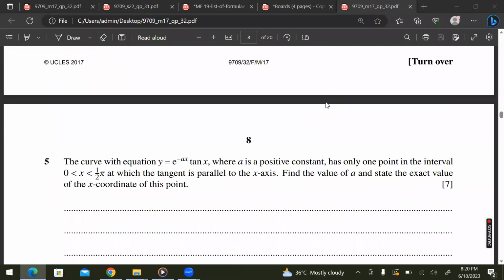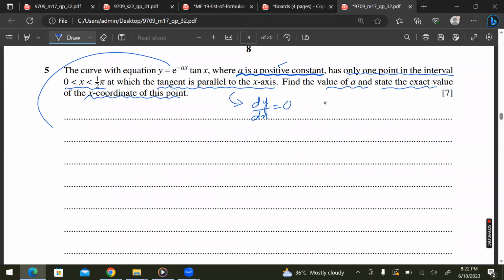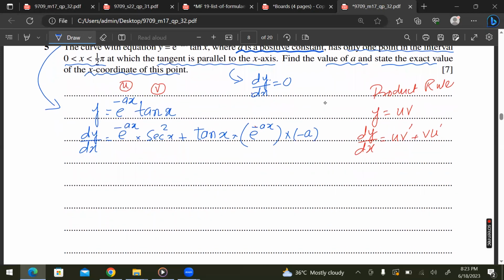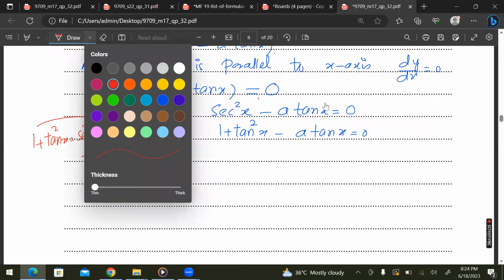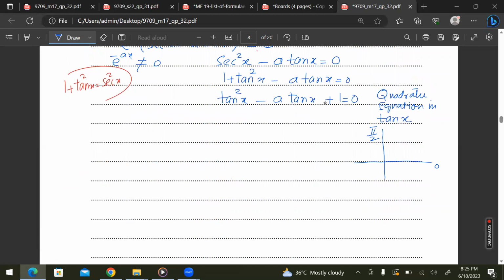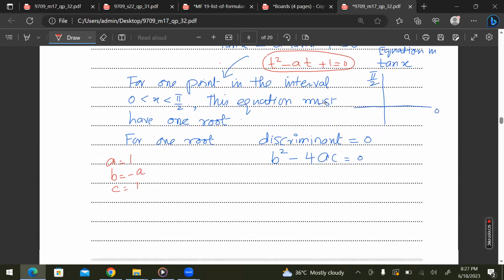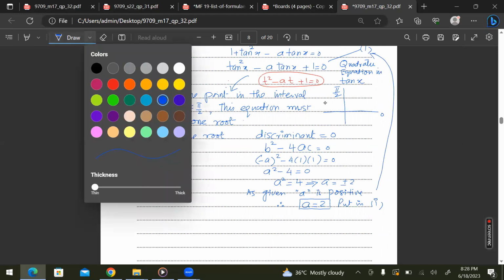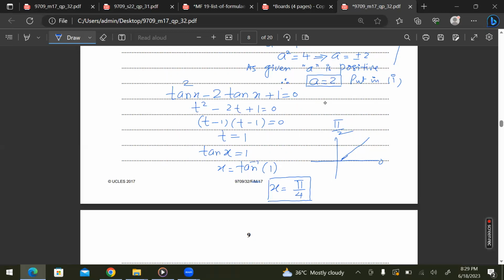9709/32/F/M/17 | Q5 | VARIANT 32 | FEB/MARCH 17 | MATHEMATICS | P3